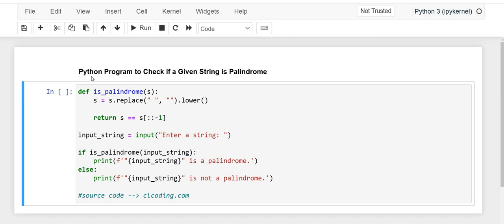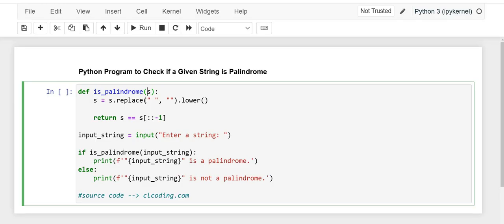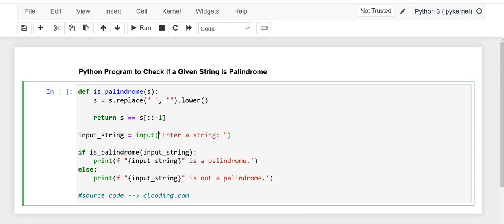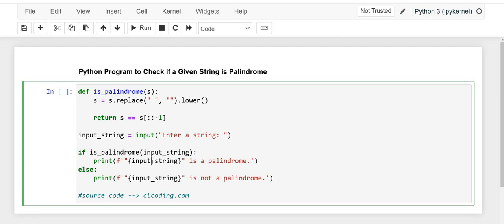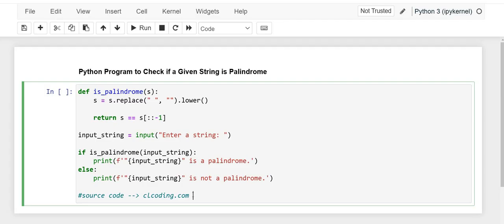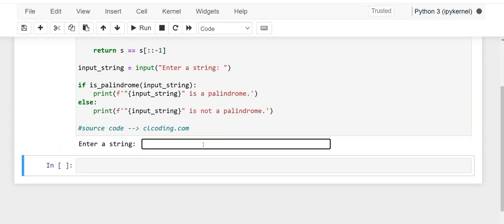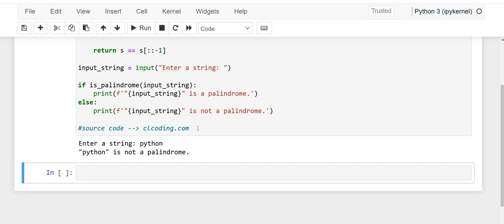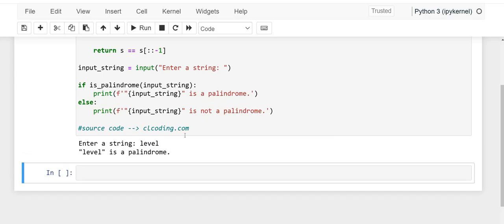Day 87: Python Program to Check if a Given String is Palindrome